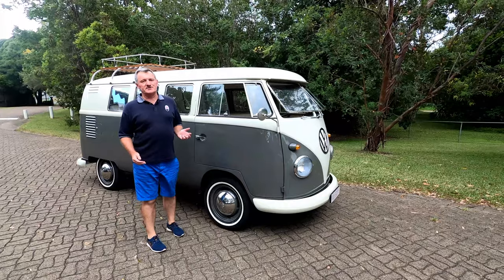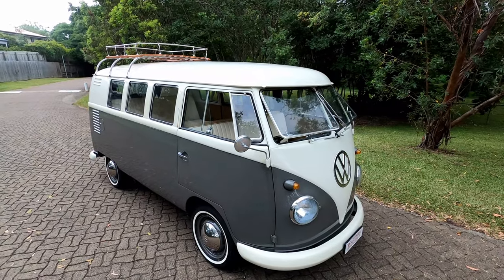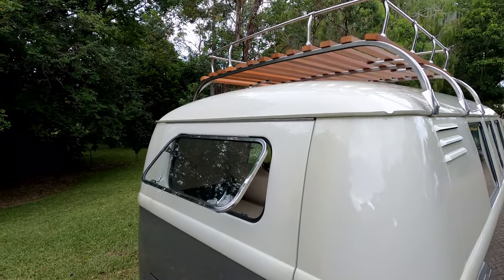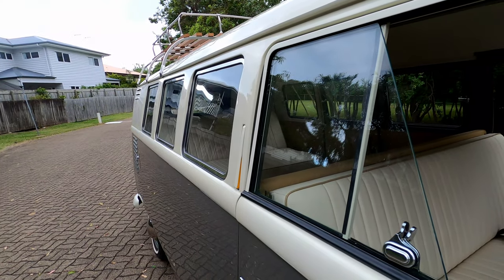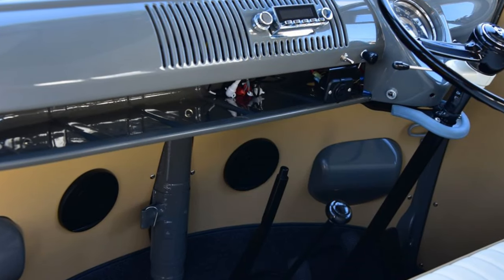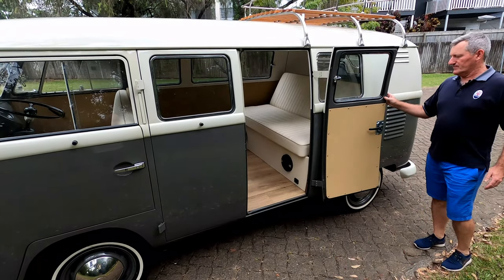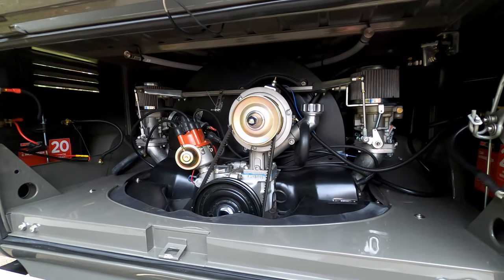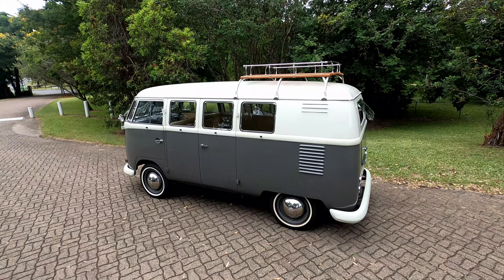Introducing our 1960 Volkswagen Type 2 (T1) Split Screen 11 Window Kombi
Check out our video of Mark introducing our 1960 Volkswagen Type 2 (T1) Split Screen 11 Window Kombi.